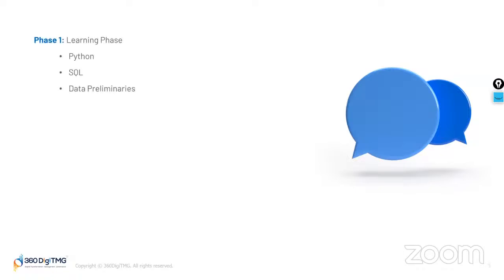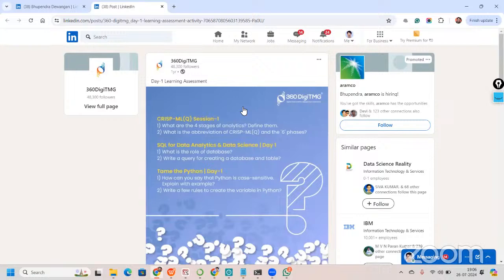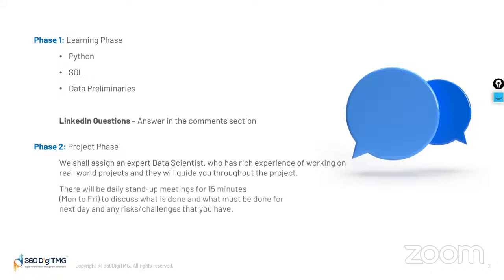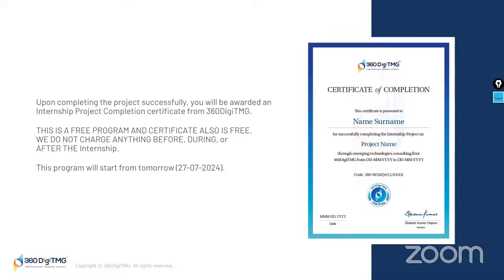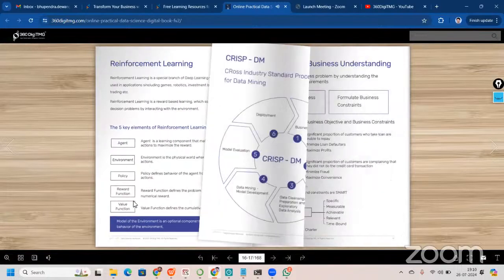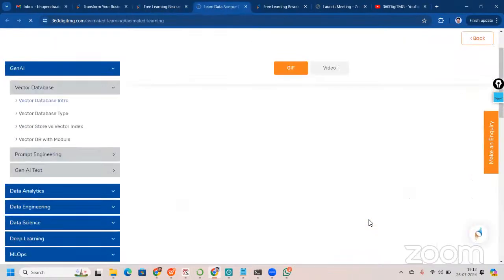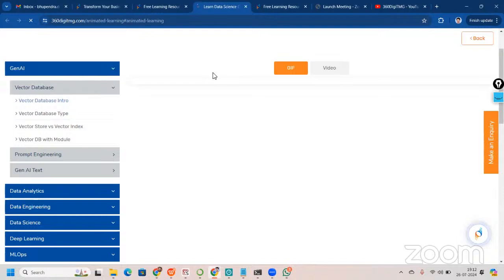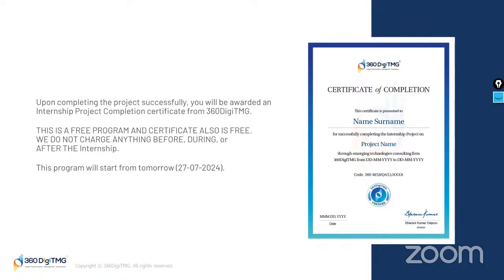Free Data Analytics / Data Science Internship | Batch 63 | 360DigiTMG